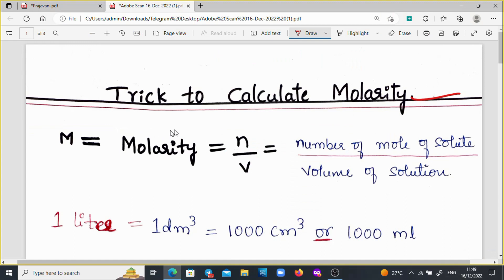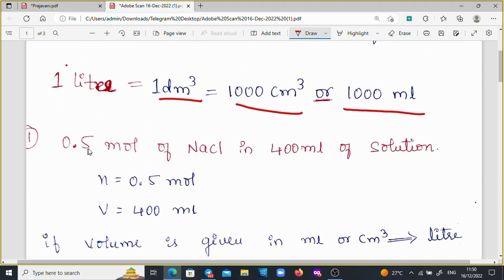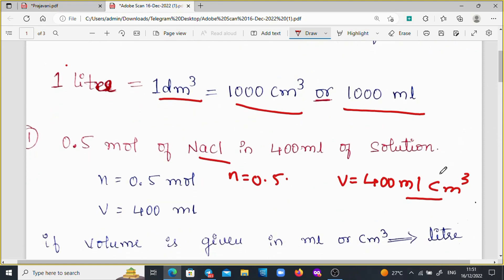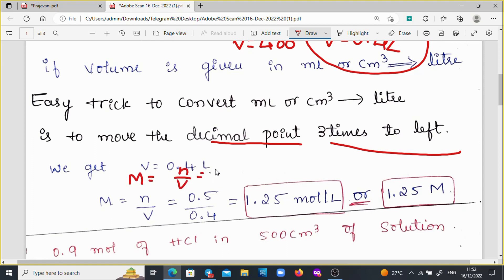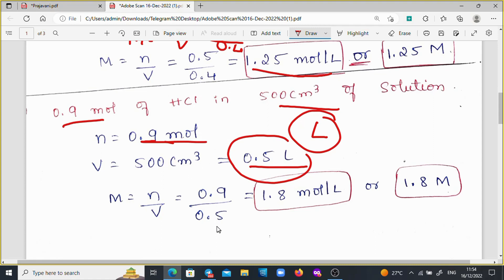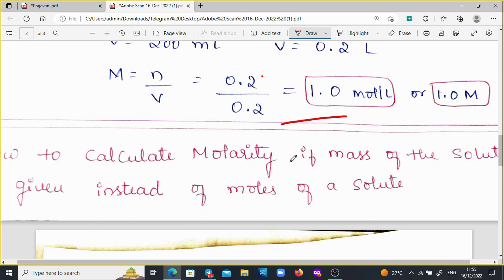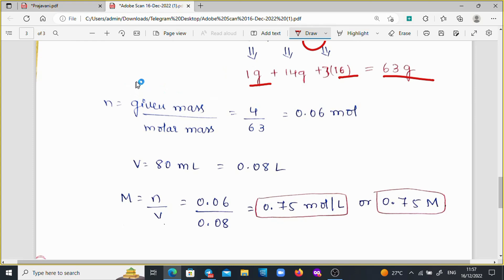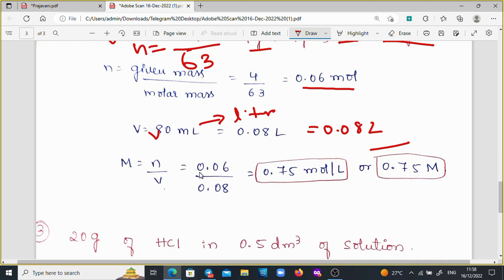HSTR PAPER 2 CBZ NUMERICAL PROBLEMS ON MOLARITY MOLALITY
RKSTUDYINFO👨‍🎓
SIMPLE,CLEAR& ACCURATE

RKSTUDYINFO👨‍🎓
SIMPLE,CLEAR& ACCURAT